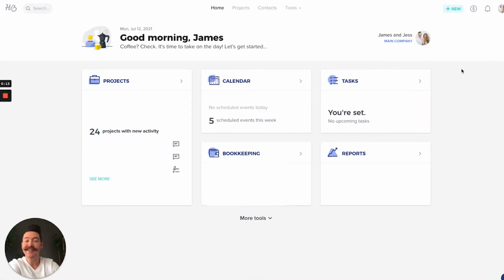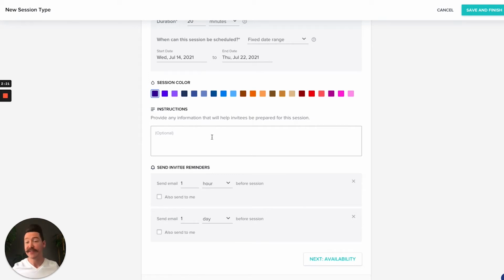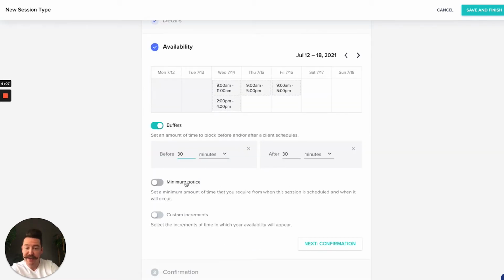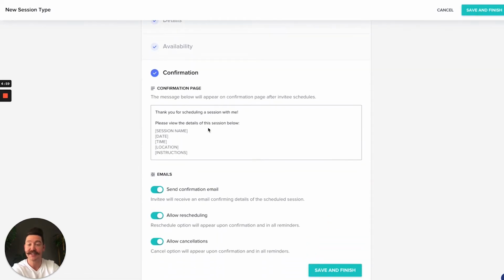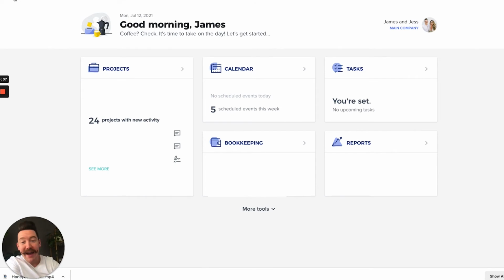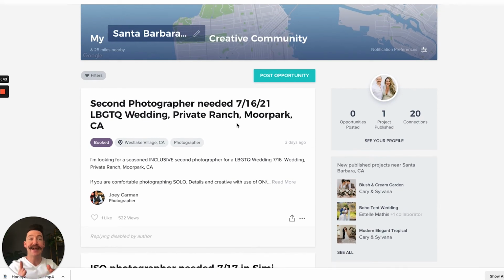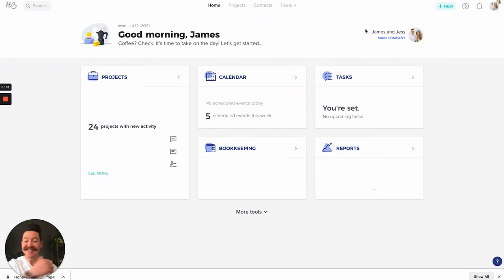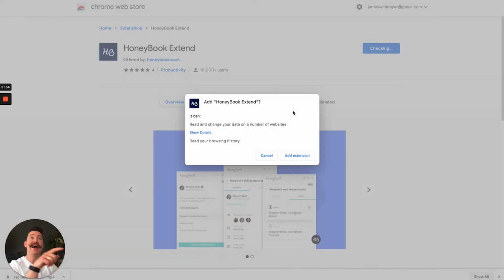3 Things I Bet You Didn't Know Honeybook Could Do